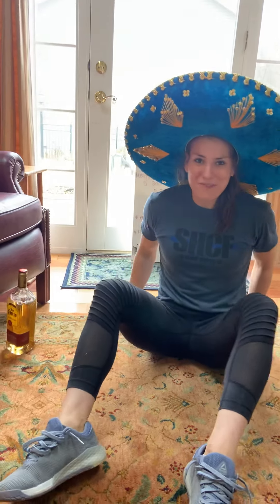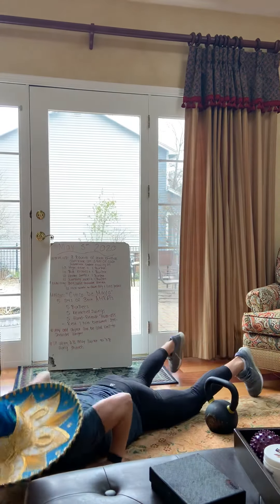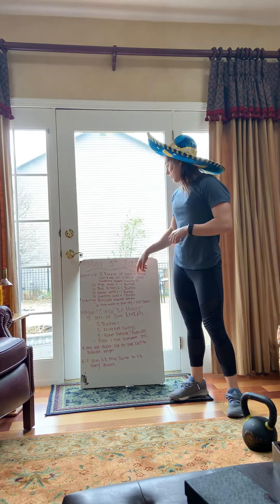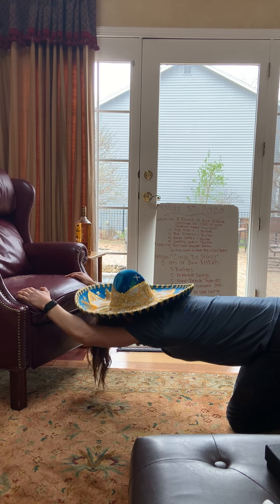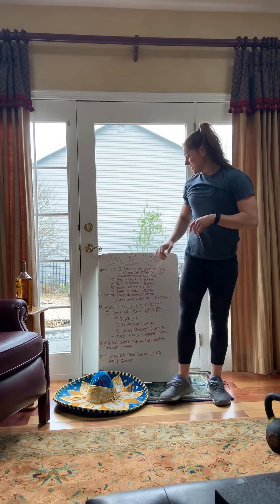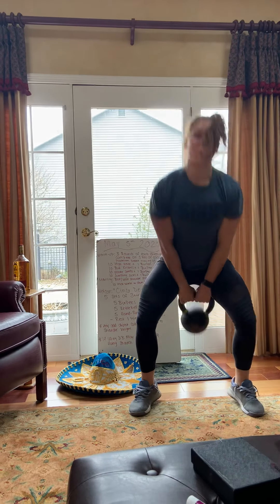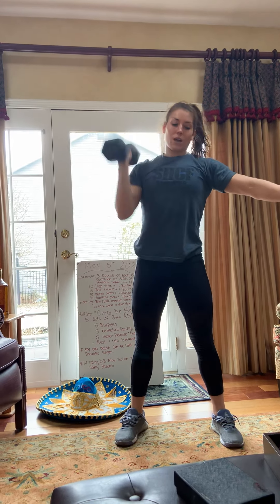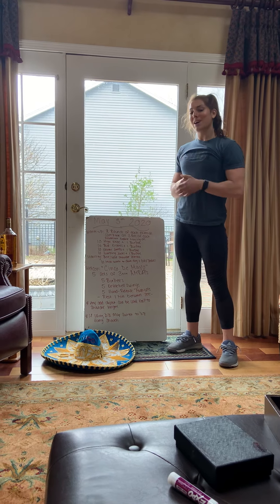SHCF At Home WOD 5.05.20 “ Cinco De Mayo”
Warm-Up:
3 Rounds of each exercise complete all 3 rounds of one movement before moving on
10 High Knees+ 1 Burpee
10 Butt Kickers + 1 Burpee
10 Skater Jumps + 1 Burpee
10 Jumping Jacks + 1 Burpee
Mobility: Box/wall shoulder stretch
10-inch worm to down dog + gas pedals

MetCon: “Cinco De Mayo”
5 Sets of 3 min AMRAPs
5 Burpee
5 Kettlebell Swings
5 Hand-Release Push-ups
-Rest 1 min between AMRAPs-

*Can use any odd  object for the KB swings if using object keep to shoulder height
* If using DB may switch to dumbbell hang snatch